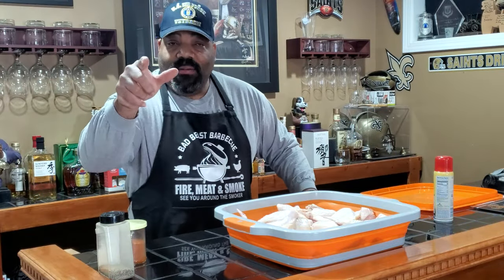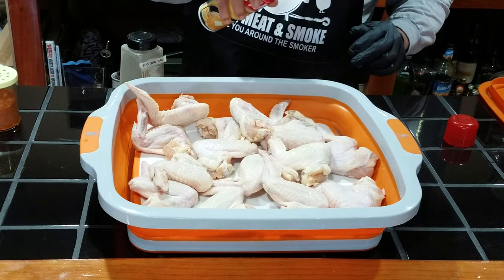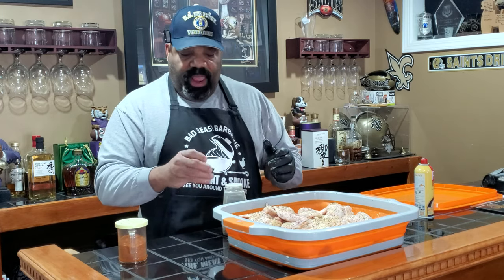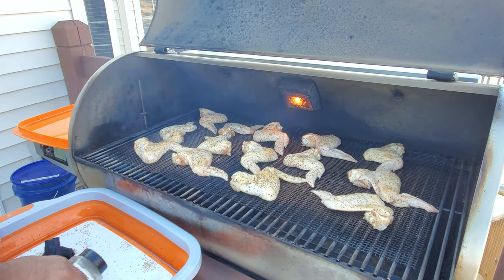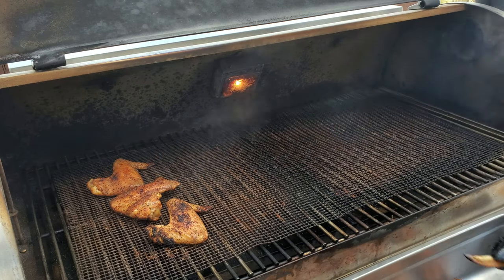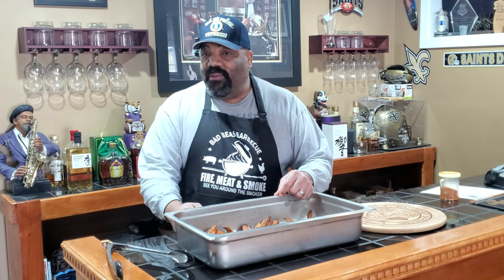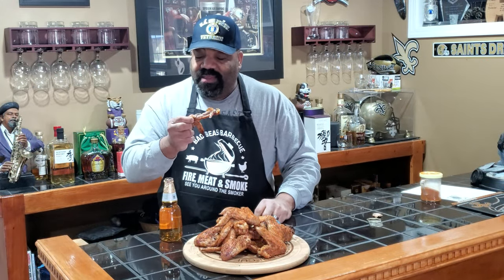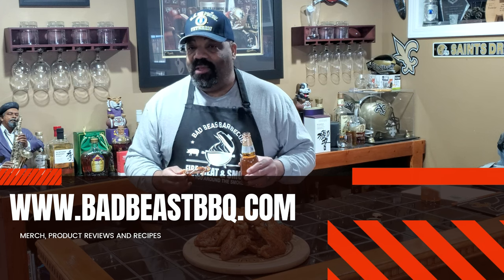Nashville Hot & Fast Chicken Wings | Chicken Wings In 50 Minutes | Recteq RT-700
In this video Bad Beast cooks Nashville chicken wings hot & fast on the Recteq RT-700. Wings were cooked at 400 degrees and took only 51 minutes to complete.

SPG recipe
2 tbsp. black pepper
2 tbsp. kosher salt (smoked salt)
2 tbsp. garlic powder

Nashville Hot Rub Dust
1/4 cup cayenne pepper
1 tbsp. mustard powder
2 tbsp. dark brown sugar
1 tbsp. smoked paprika

________________Knives I Use In My Videos______________________